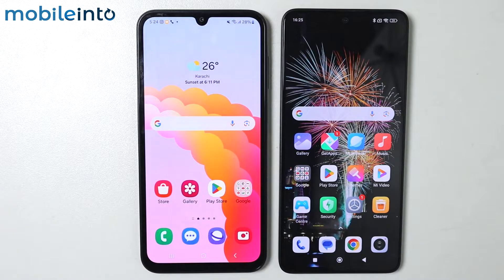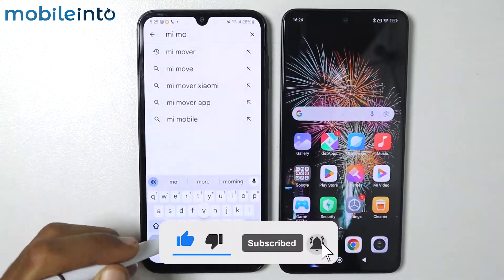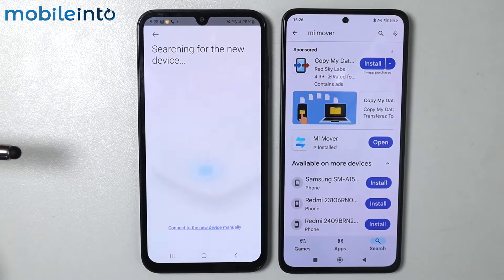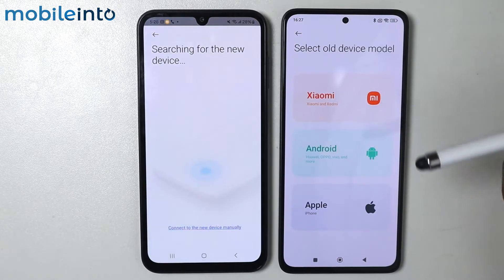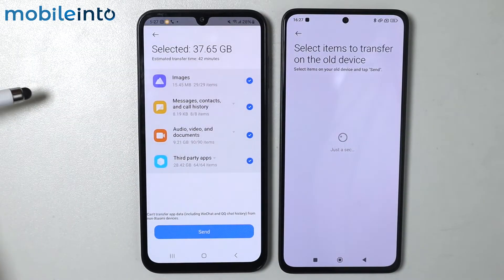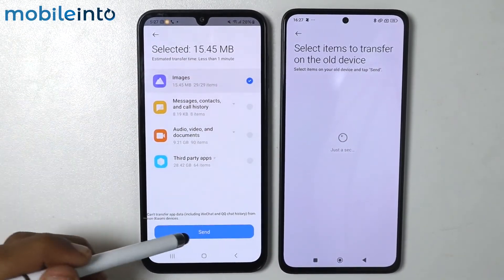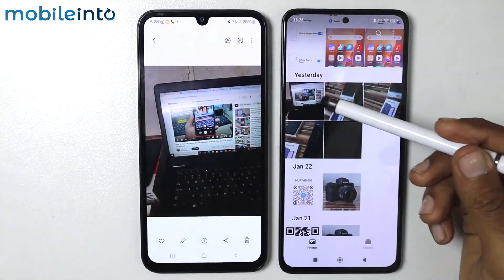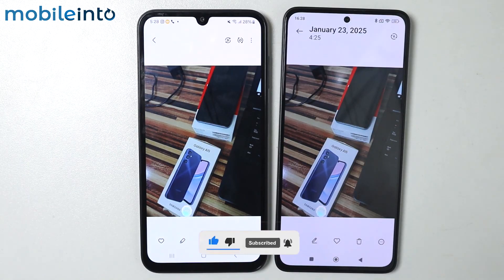How to Transfer Data From Any Android to Xiaomi, Redmi Phone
How to transfer data from any android to Xiaomi, Redmi Phone. To transfer data from any old device to any Xiaomi, Redmi Phone using this method, follow these steps.